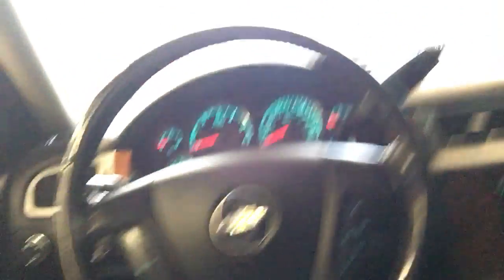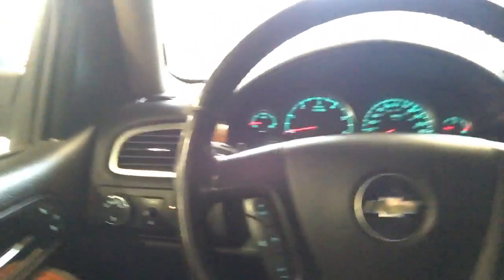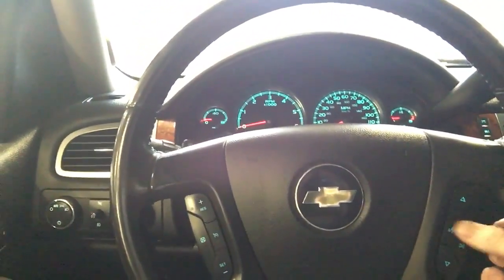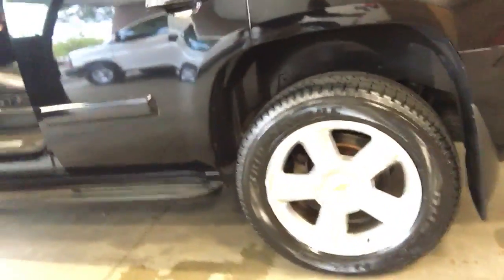Isaias's 2007 Tahoe at Evergreen Chevrolet